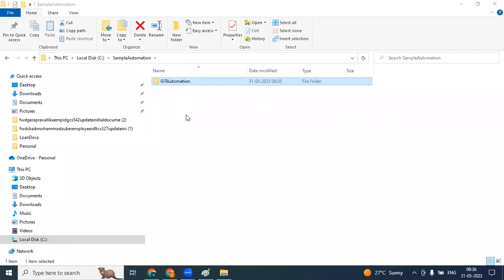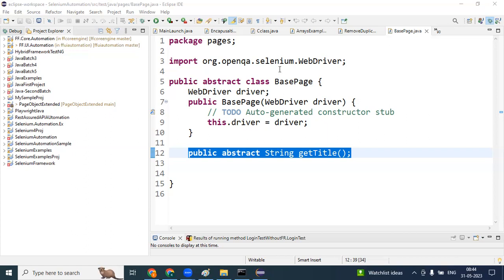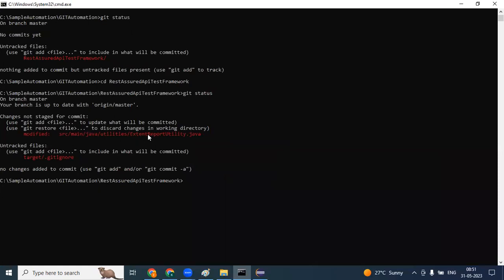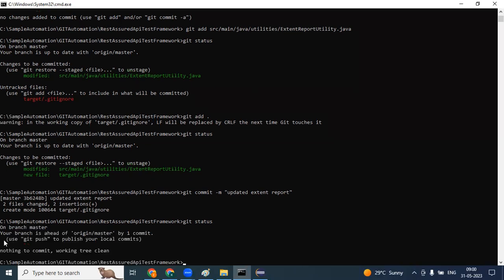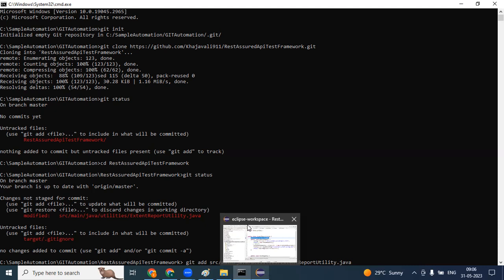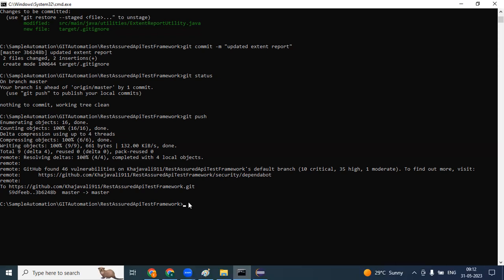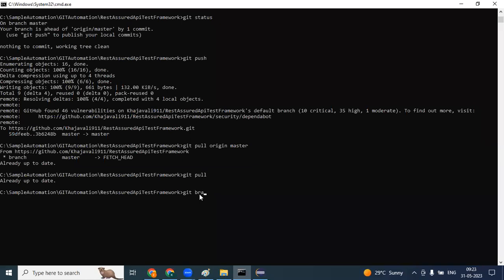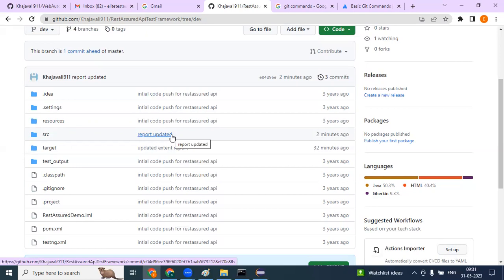Introduction to GIT | What is GIT | GIT commands